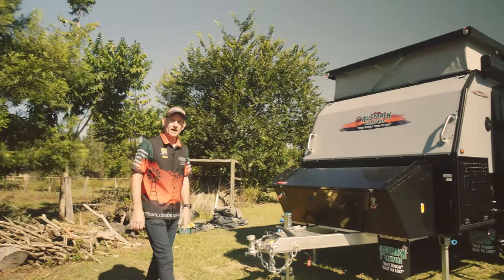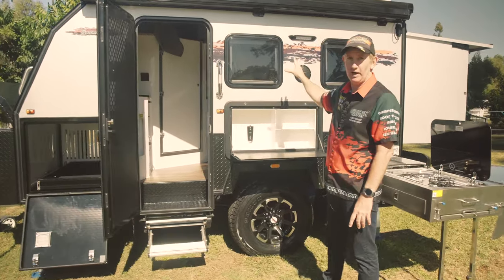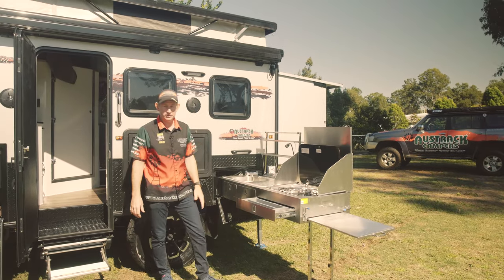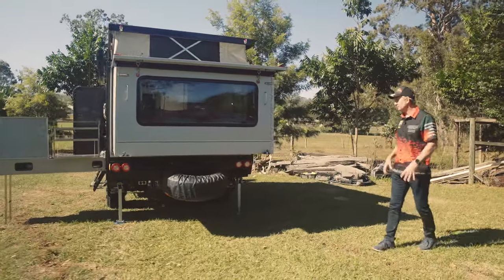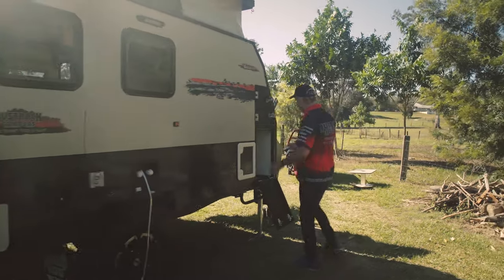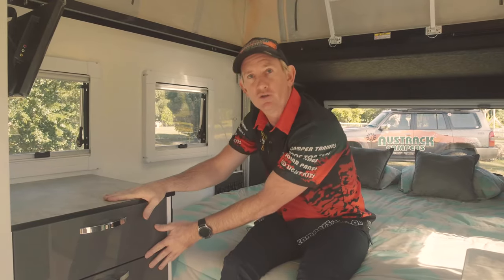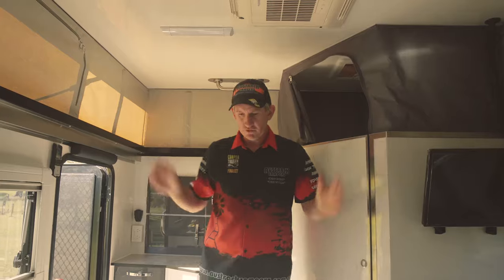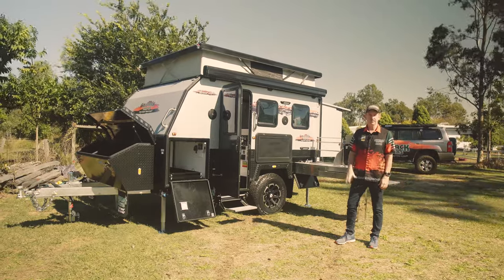2020 Tanami X 11 by Austrack Campers - Walkaround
We walk you through the clever new Tanami X11